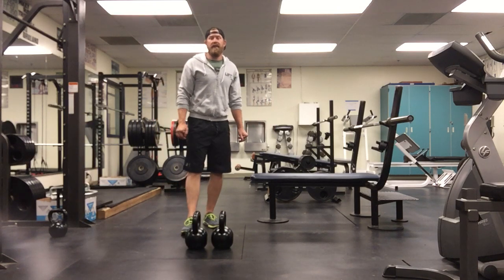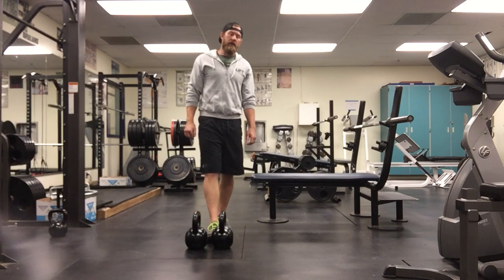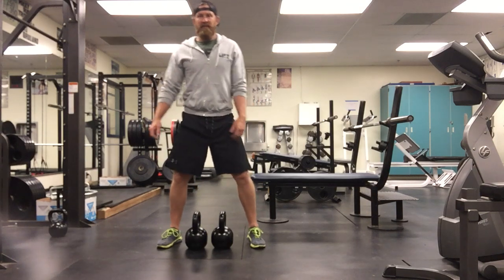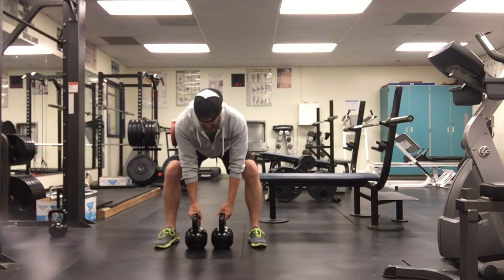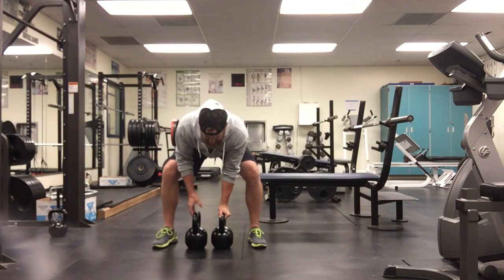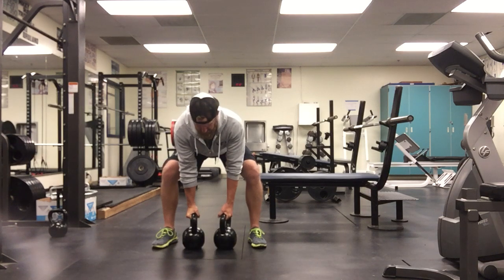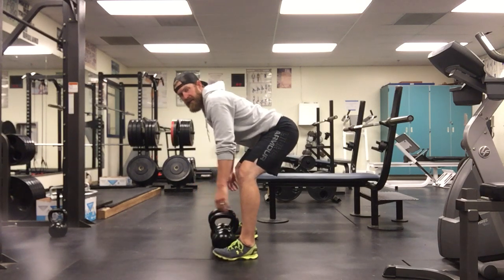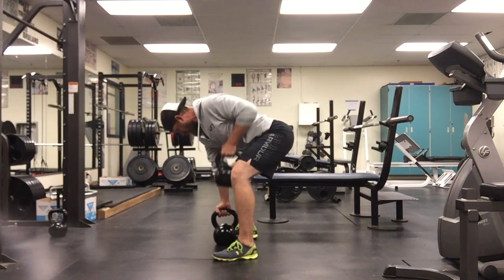Alternating KB Gorilla Row from Floor